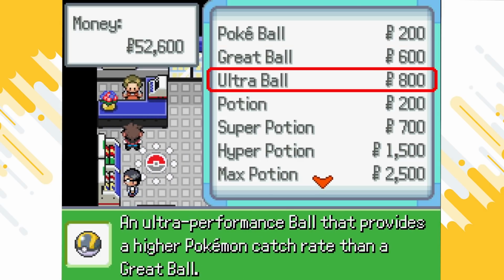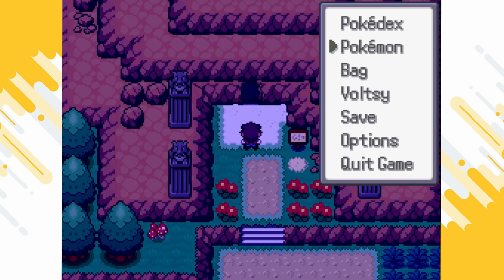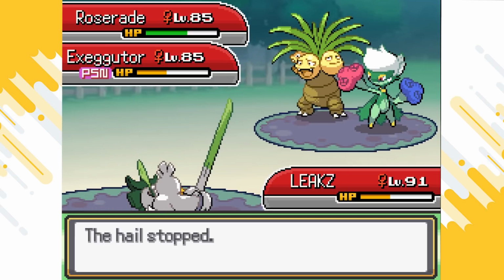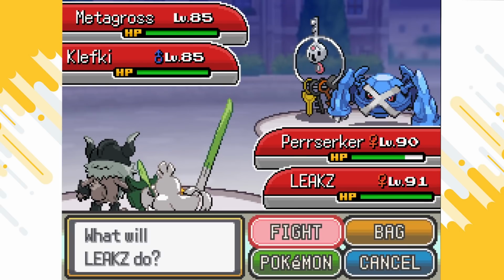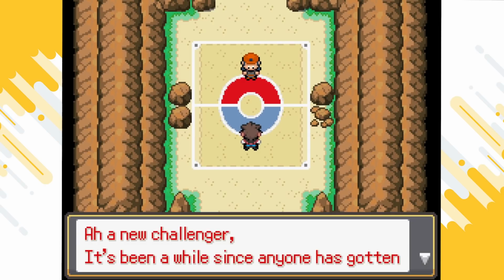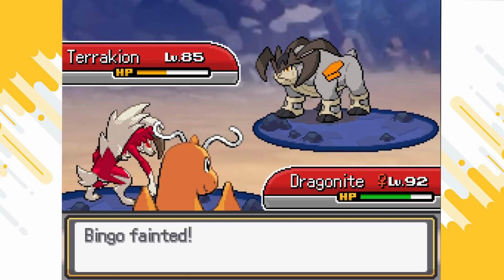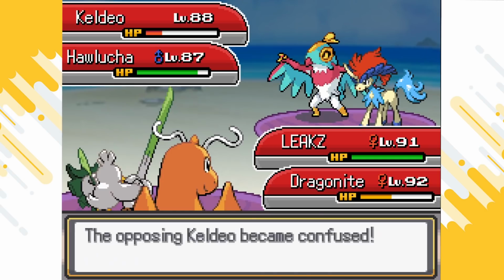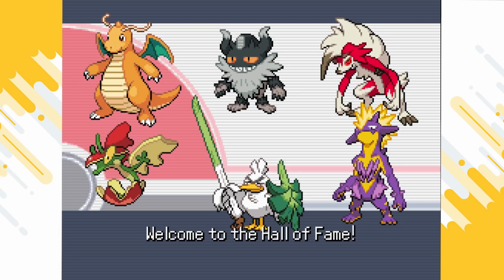Pokemon Aureolin Part 18 FINALE THE KNIGHTS OF THE REGION Pokemon Fan Game Gameplay Walkthrough